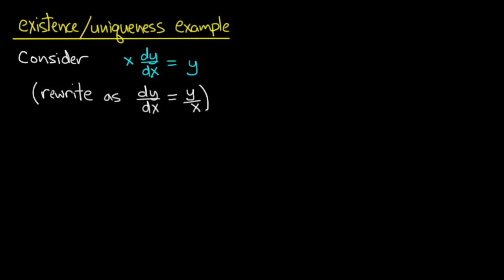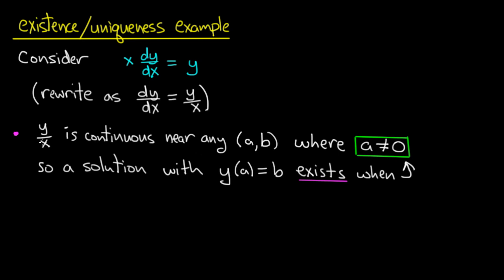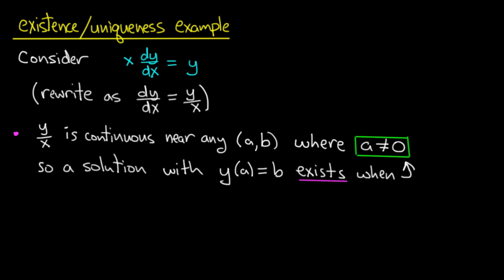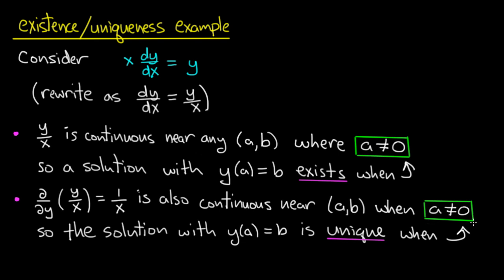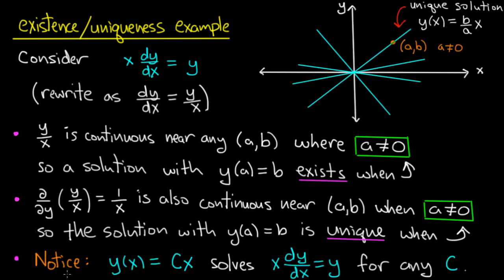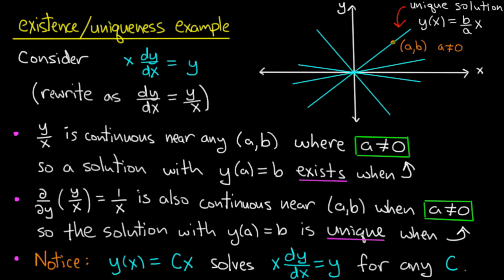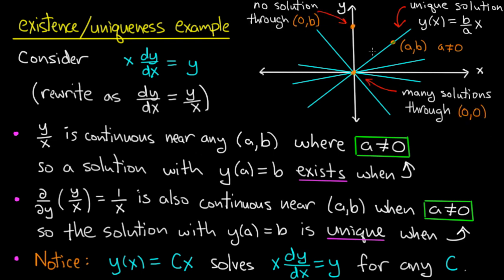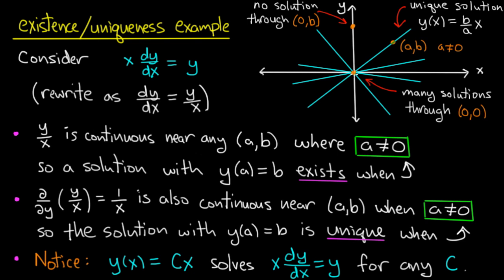ODE | Existence and uniqueness example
In this video we investigate what the existence and uniqueness theorem says about a particular example.  Places where existence/uniqueness fails are illustrated.